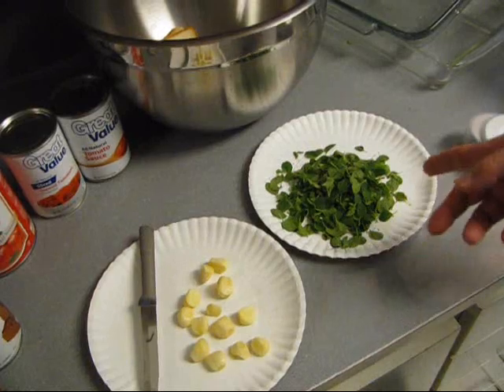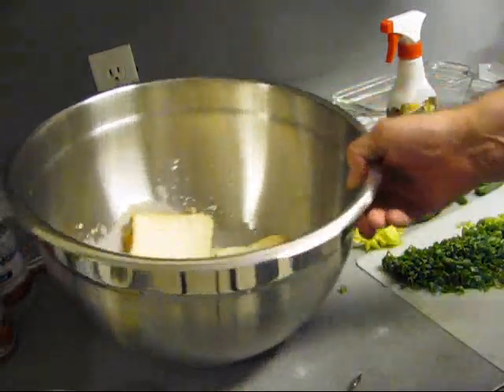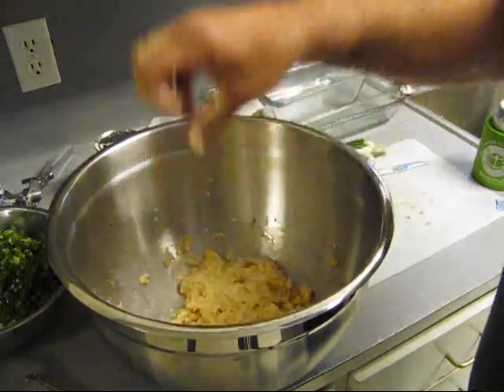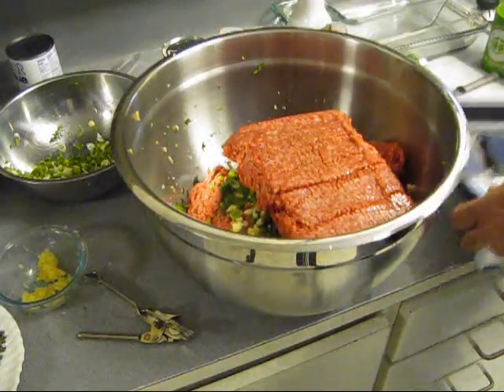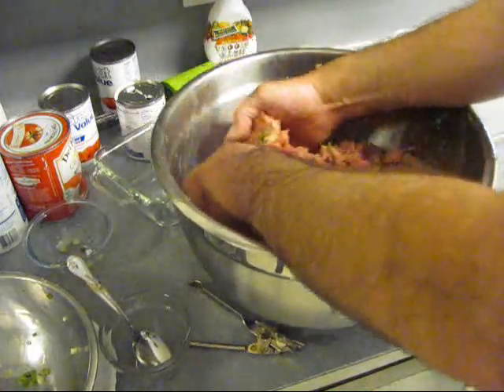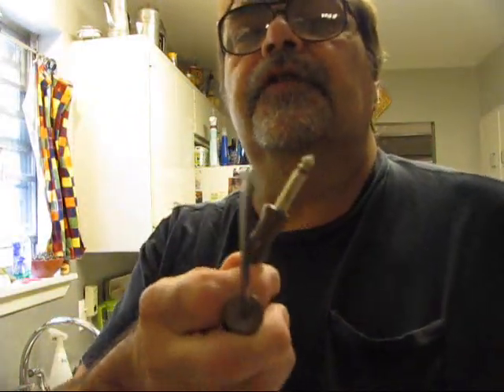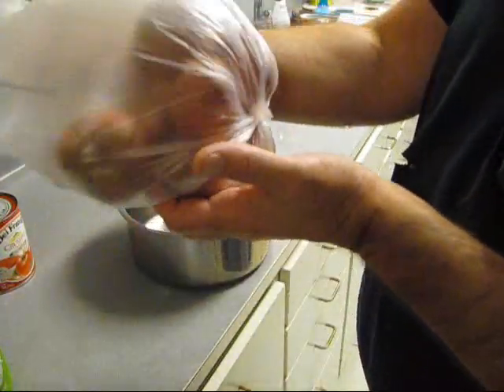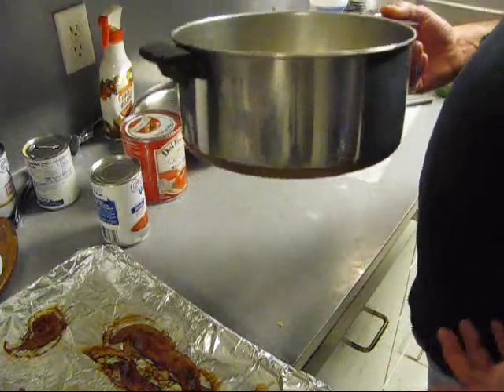Five pound Cajun Meatloaf